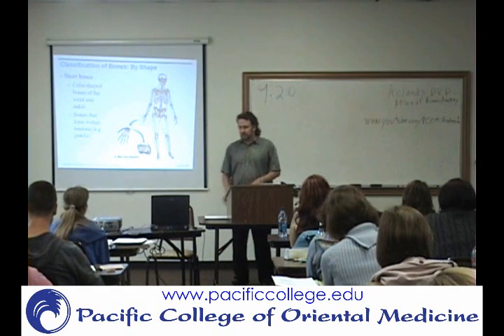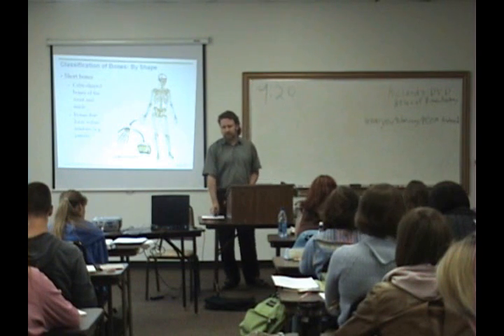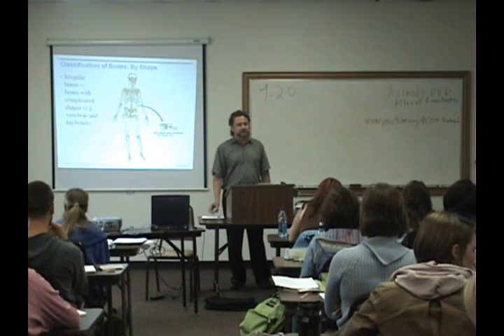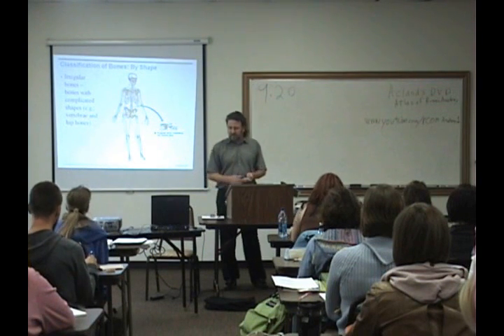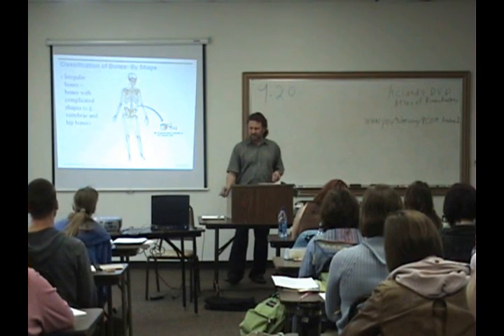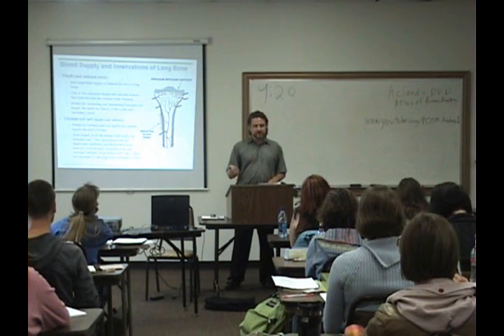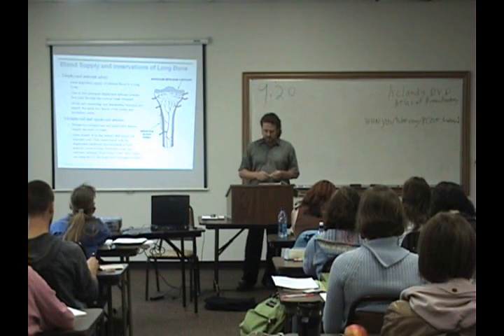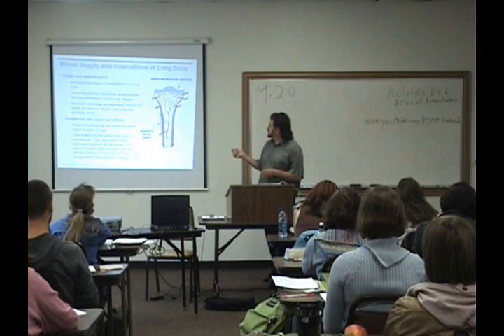PCOM Anatomy 1 WK2 P4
PCOM Anatomy 1 WK2 Bone Anatomy & Physiology